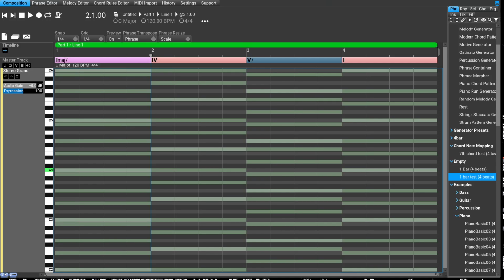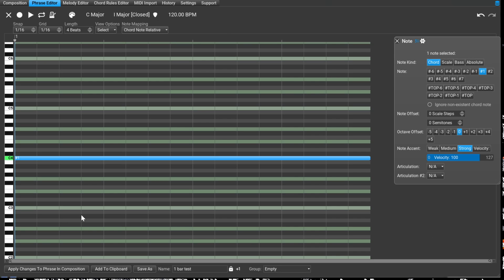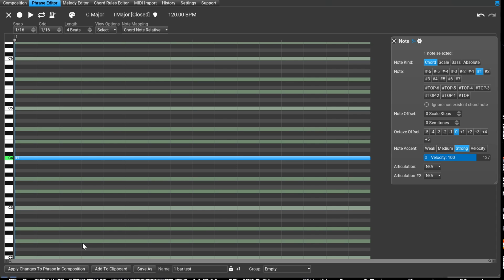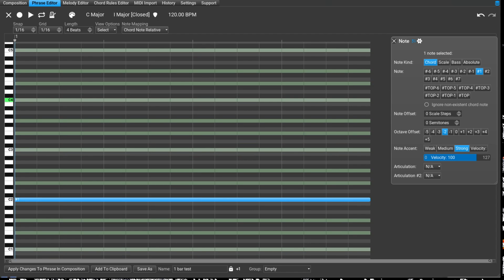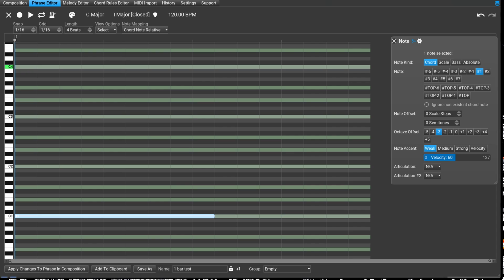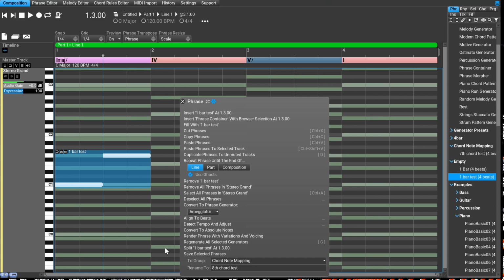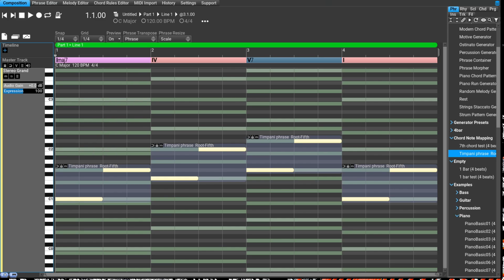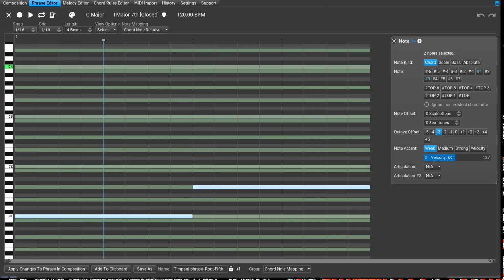Chord Note Mapping #3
Octave Offsets. Simple example of a 2-note phrase for orchestral timpani